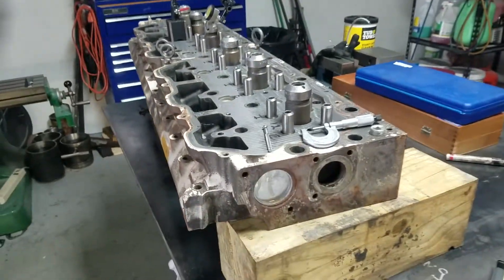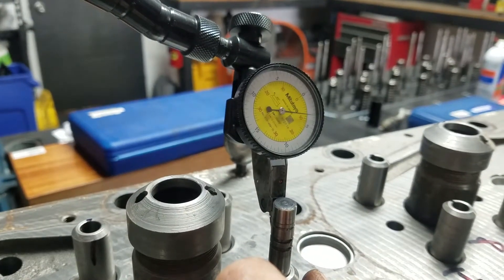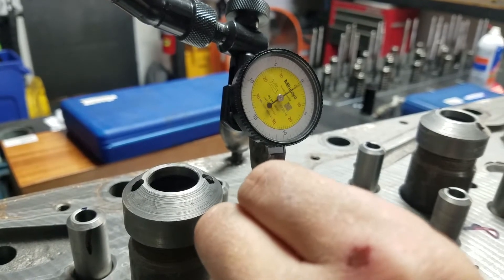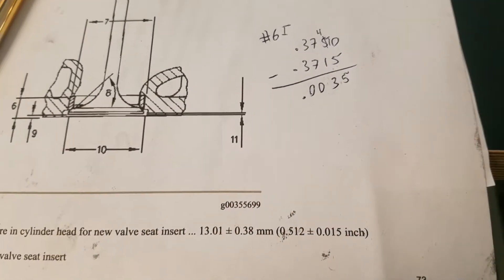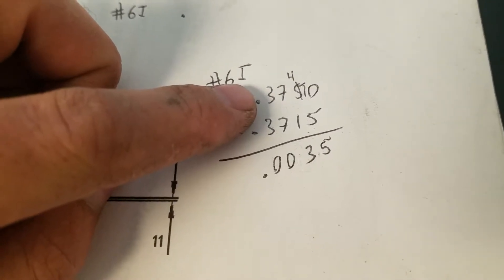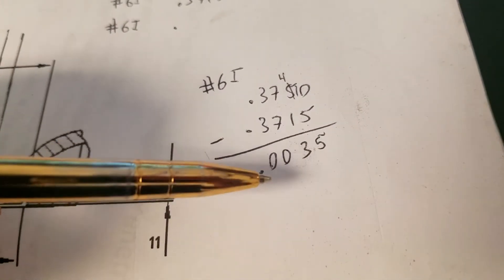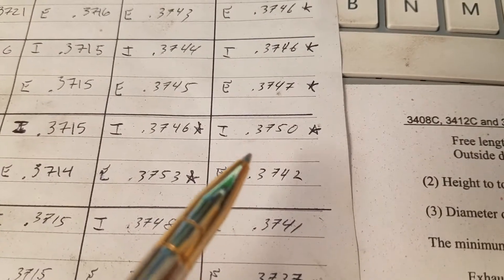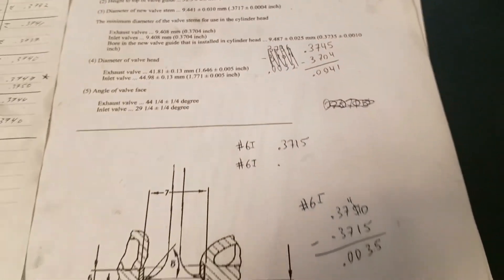CAT 3412 Cylinder head valve guide inspection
Valve ticking noise reported on a CAT 3412 engine with 5500 running hours. We pull the cylinder head to inspect the valves and valve guides.